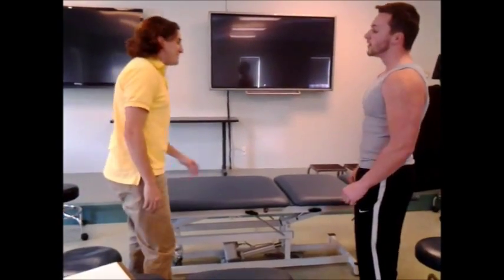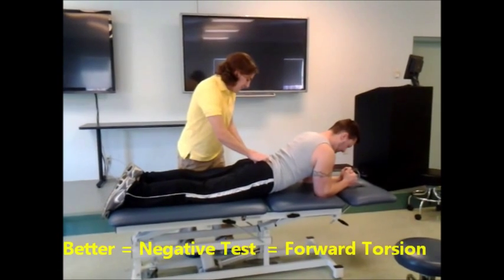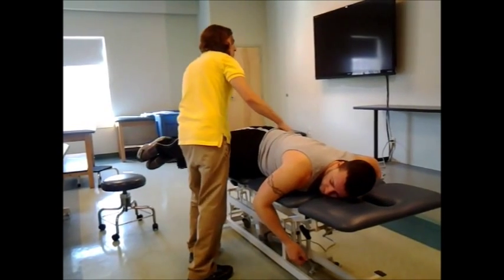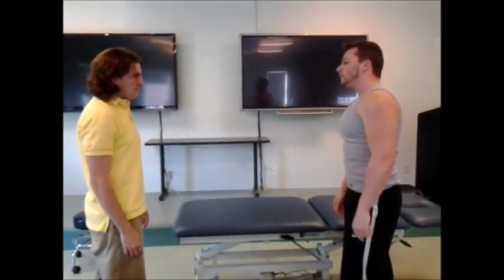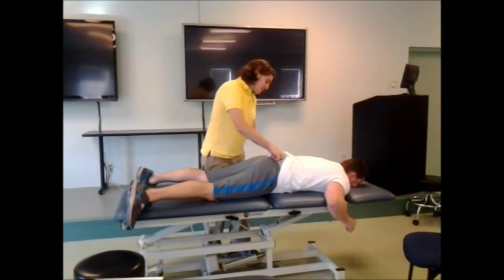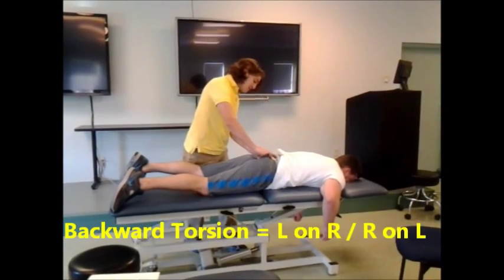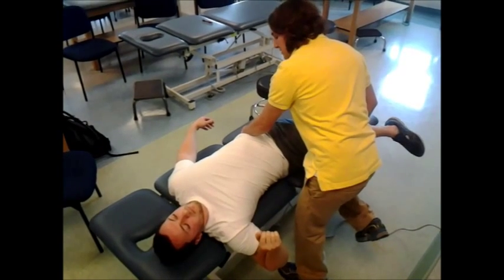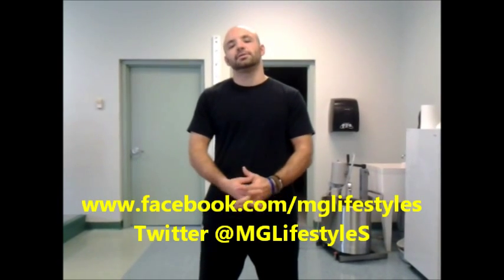Sacral Torsion: Evaluation and Treatment with MET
A look into the evaluation and treatment of sacral torsion's using an Osteopathic approach with muscle energy techniques.